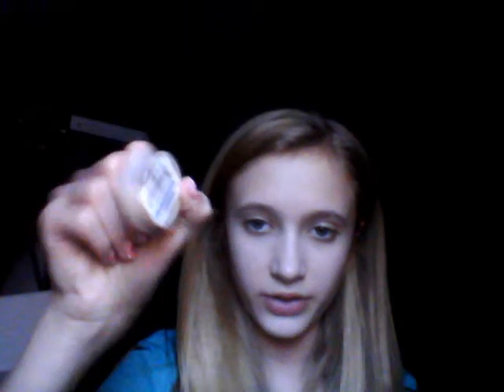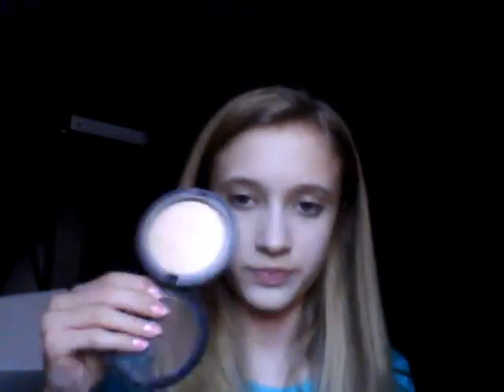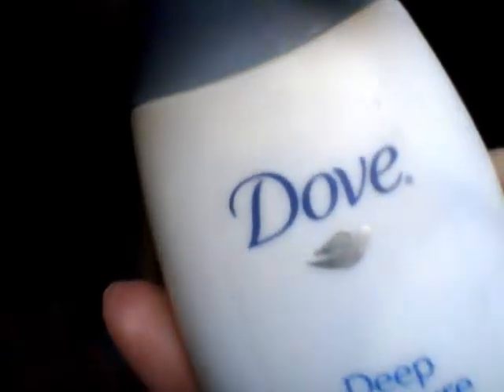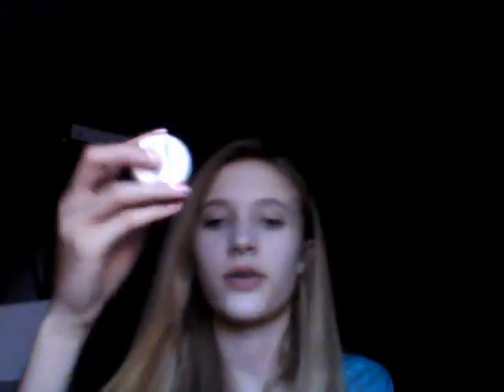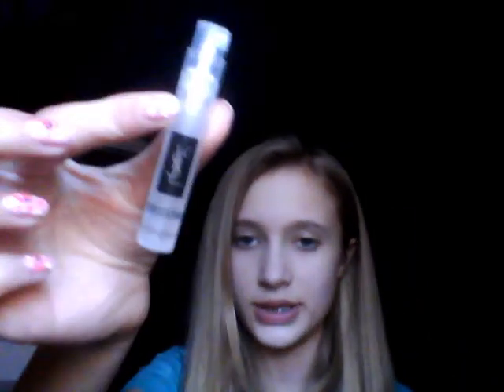What's In My Travel Bags